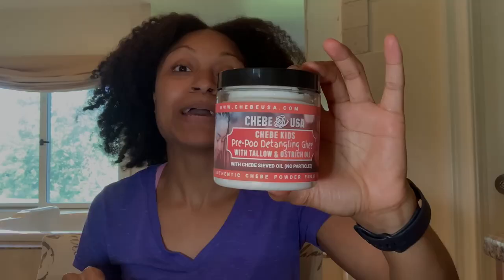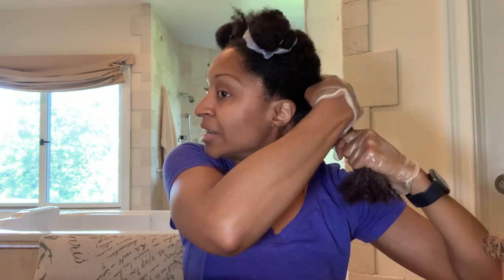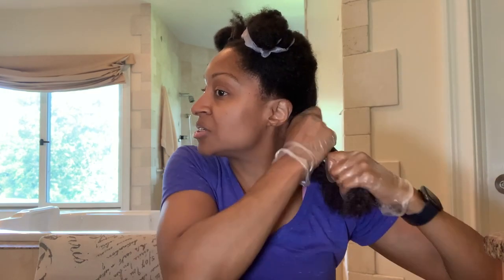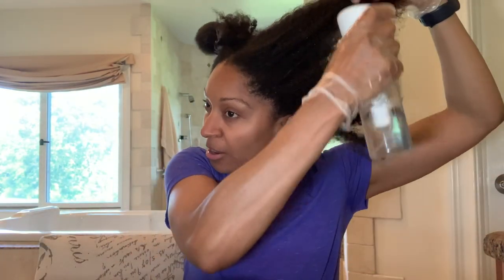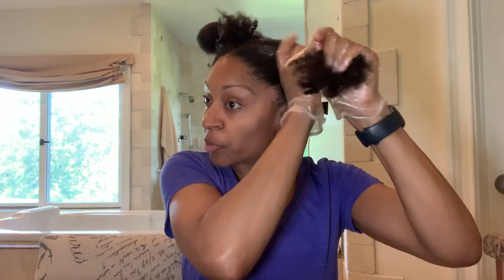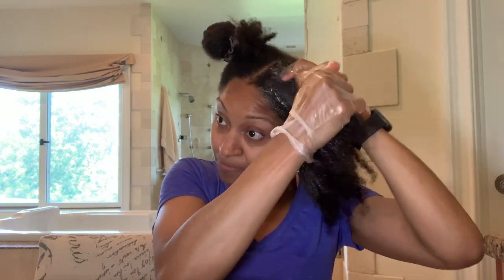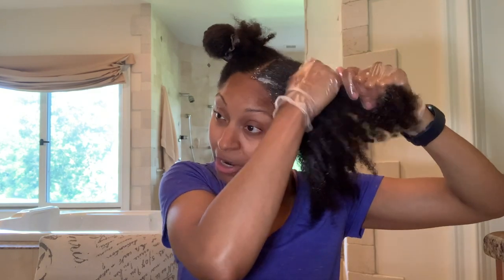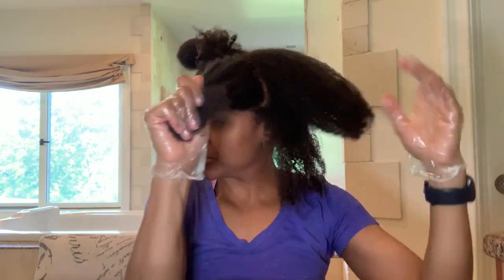Ostrich oil and tallow in a pre poo!? Natural hair pre poo routine + review | ChebeUSA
Back with another chebe USA review! Join me for a peek at my natural hair pre poo routine where I put @chebeusa to the test yet again!

👉🏽  I appreciate every thumbs up, so would love a quick one if you enjoy my content!
👉🏽  My wash day routine
🔸 1. Prepoo (to detangle and moisturize)
🔸 2. Exercise (for “steam” oil treatment)
🔸 3. Cleanse (Shampoo, Clay, or Co-wash)
🔸 4. Deep condition (moisturizing or strengthening)
🔸 5. Style (set with twists, braids, or other)
🔸 6. Dry (either naturally or using indirect heat)
🔸 7. Remove set
🔸 8. 1-2 days later - protective style until next wash day
👉🏽 Hair facts
🔹 Hair characteristics - low porosity, medium-high density, coarse strands
👉🏽  Shop my hair tools and products (Check out "natural hair must-haves" on UptightCurls.com):
➡ Jumbo shower cap
➡ Silk cap
➡ Satin pillowcase
➡ Silk scarves (smaller)
➡ Silk scarves (larger)
➡ disposable hair bands (particularly strong ones)
➡ Automatic scalp massager
➡ Cordless deep conditioning cap